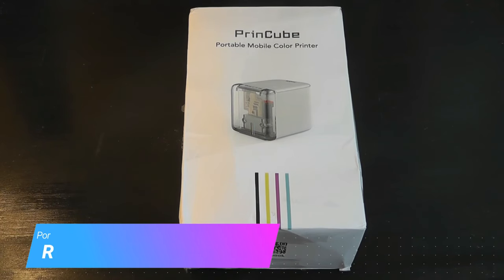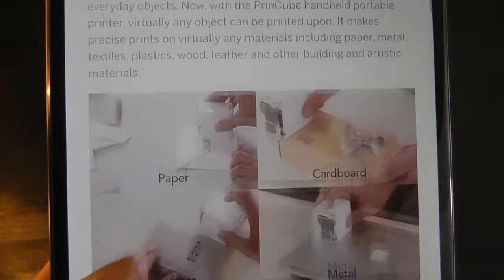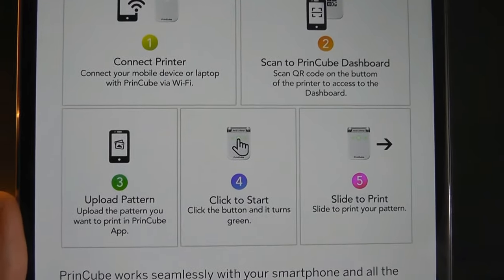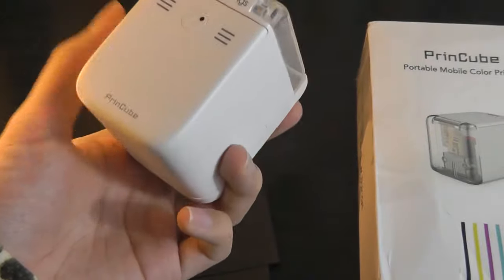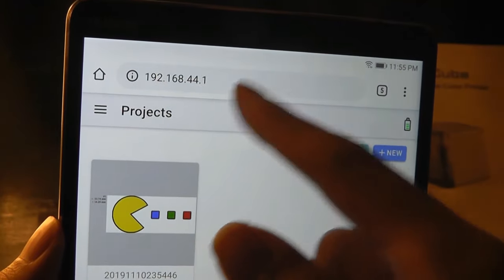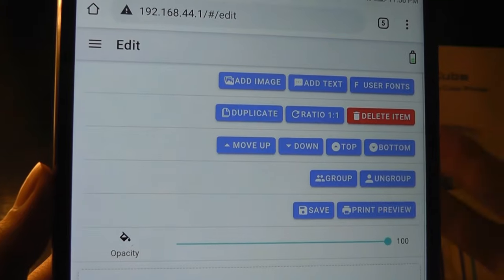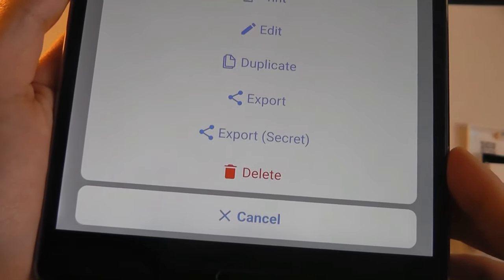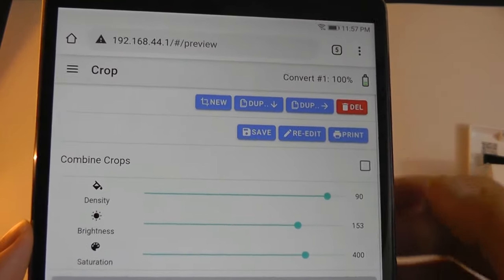REVIEW: PrinCube - The World's Smallest Mobile Color Printer - Print on Anything?!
PrinCube - The World's Smallest Mobile Color Printer (Wi-Fi)

Details:
Palm-size and lightweight, enables color printing anywhere & anytime and on any surface by 3 steps.

PrinCube is the ultimate handheld, portable printer. It’s ultra-lightweight, fits in the palm of your hand and lets you create fast, vivid, color printing anywhere. It works over Wi-Fi with your phone to easily upload any text, image, or design and instantly print onto virtually any object or surface at the touch of a button. Printing has never been more mobile and more convenient.

This incredible lightweight, the color printer is portable enough to take the power of inkjet printing on-the-go anywhere you want. It's color inkjet personalizes ordinary objects, makes messages that stand out and is the perfect tool for arts and crafts.

Works on any material
The biggest limitation of traditional printers is that they can only print on paper. Until now, expensive laser engravers and screen-printing were required for putting logos and lettering on everyday objects. Now, with the PrinCube handheld portable printer, virtually any object can be printed upon. It makes precise prints on virtually any materials including paper, metal, textiles, plastics, wood, leather and other building and artistic materials.

Print on the rough, curved and uneven surface
It works on any texture or shape even on the skin, and can print over uneven surfaces with ease.

In addition to other surfaces, PrinCube is perfect for making safe temporary tattoos on the skin. Get creative with any design to add art or messages to the skin in a safe way.

PrinCube is designed for practicality and convenience. It works with both iPhone and Android and getting started is easy. After a simple scan (or visit the online app), this palm-sized printer is ready to go in just three simple steps:

PrinCube works seamlessly with your smartphone and all the printing operations can be controlled with a single print button. It can connect to a mobile hotspot or Wi-Fi to a smartphone or computer. Then, simply select an image or text, hit the button and print away!

Until now, other portable printing options were limited to Black & White printing only. PrinCube is the world’s only portable full-color printer. It utilizes the latest 3-Color Thermal Ink-jet Technology that provides vivid color printing. Now the portable printing experience is elevated with lifelike, full-color printing on any surface.

Multi-line printing

PrinCube Enables multi-line printing feature. You can print a total of 3m/9.8 feet content when using the powerful multi-line feature.

Using the latest battery technology, PrinCube is always ready to work. A single charge provides 6 hours of working time and an incredible 1 year of standby time! The high efficiency printer has 20 times more memory than other mobile printers and is capable of printing over 415 pages of A4 paper on a single cartridge!

PrinCube’s revolutionary compact design sets users free from the desk. It is wireless, works over Wi-Fi and is lightweight and ultra-portable. At only 72x51x68mm it is small enough to fit into a pocket or handbag and travel anywhere.

PrinCube has a contemporary design that makes it portable, ergonomic and stylish. With simplicity in mind, all the printing operations can be controlled with a single print button. It charges using the latest USB Type-C port that is preferred for reliability and fast throughput for mobile devices.

Technology changes fast and we understand the need to stay on the cutting edge. PrinCube supports API secondary development to meet the unique needs of makers now and in the future. Future upgrades will continue and be made available to all users.